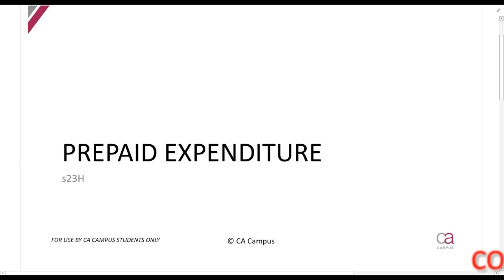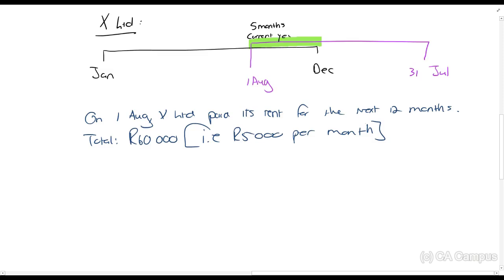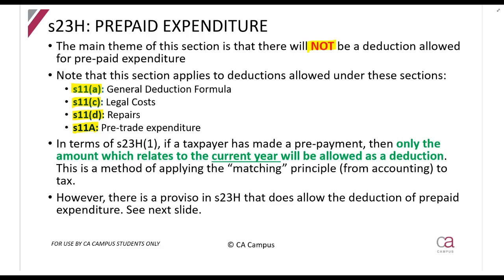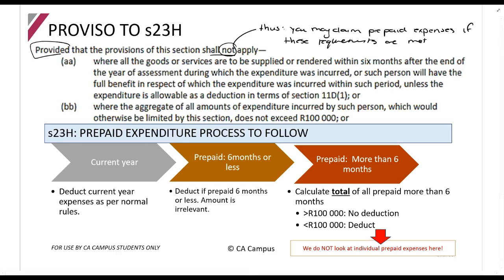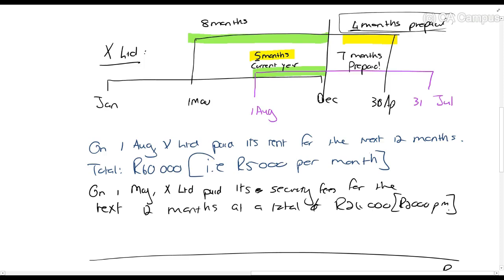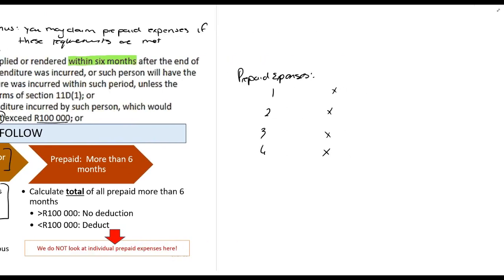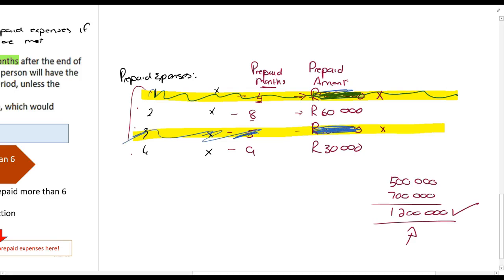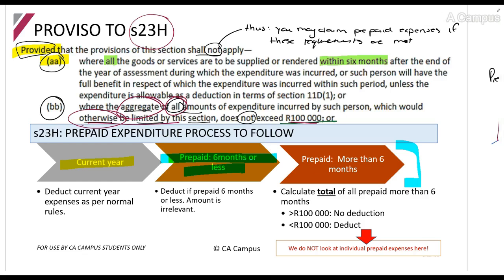Part 11-Special Deductions - Prepayments - s23H (11min)